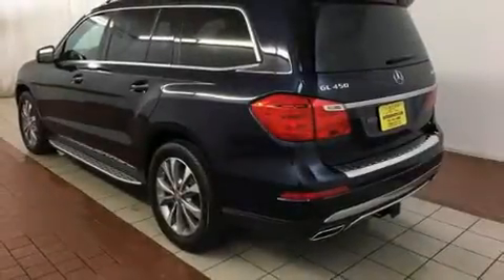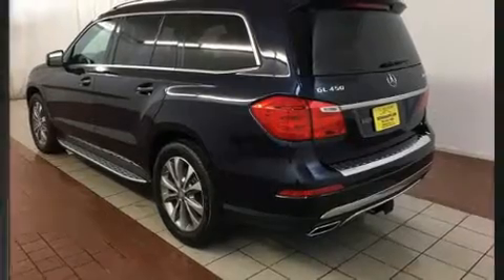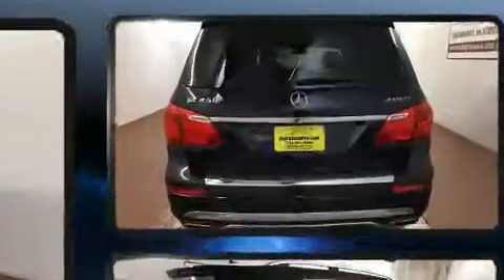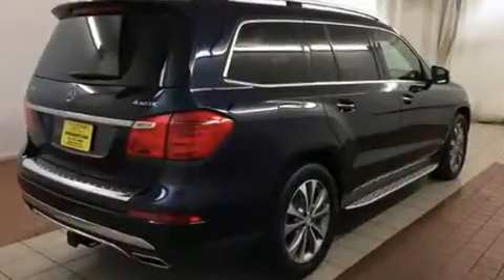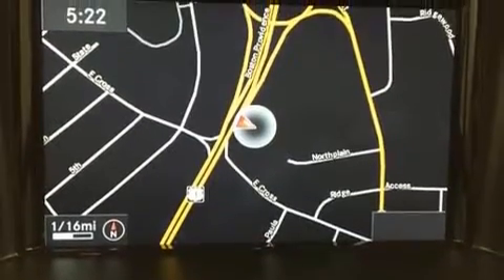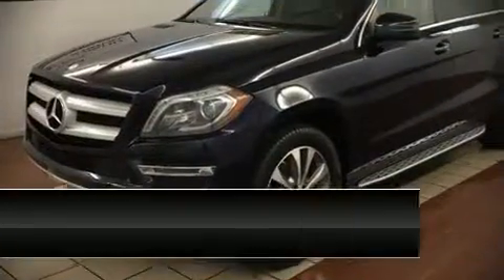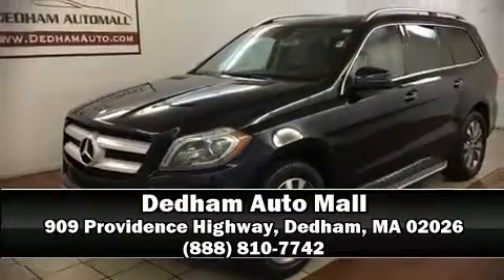2014 Mercedes-Benz GL-Class GL450 4MATIC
You can expect a lot from the 2014 Mercedes-Benz GL-Class. Under the hood you'll find an 8 cylinder engine with more than 350 horsepower, and load leveling rear suspension maintains a comfortable ride. Well tuned suspension and stability control deliver a spirited, yet composed, ride and drive Turbocharger technology provides forced air induction, enhancing performance while preserving fuel economy. Top features include front dual zone air conditioning, speed sensitive wipers, fully automatic headlights, telescoping steering wheel, power moon roof, power windows, cruise control, and power front seats. Third row seats provide an even greater maximum passenger capacity. Take assurance in side curtain airbags, providing head protection in the event of a severe collision. Our team is professional, and we offer a no-pressure environment. We'd be happy to answer any questions that you may have. Stop in and take a test drive!